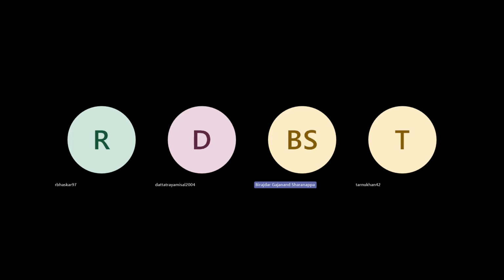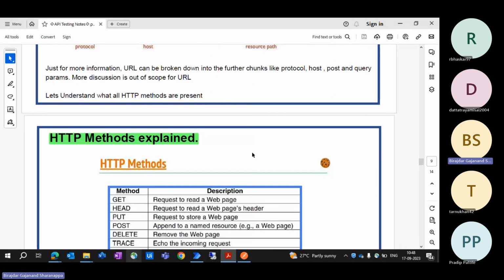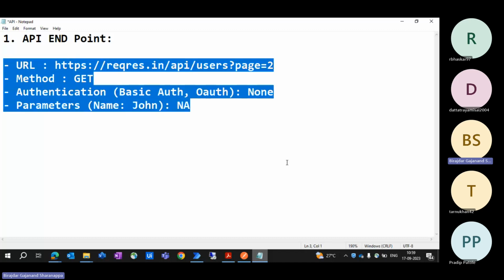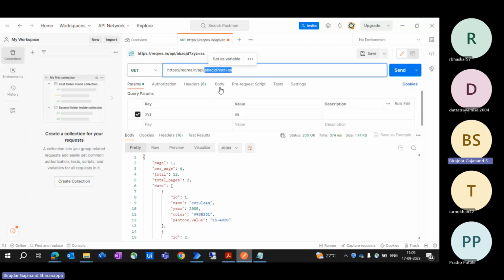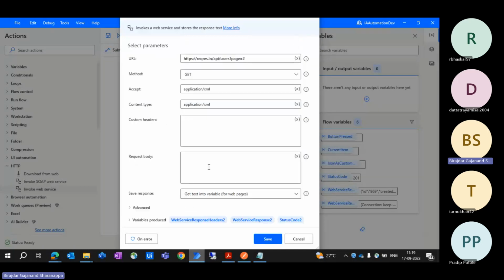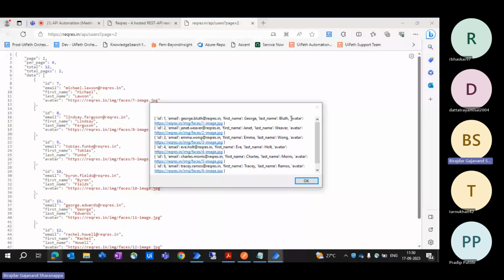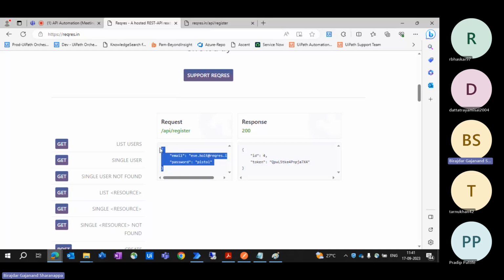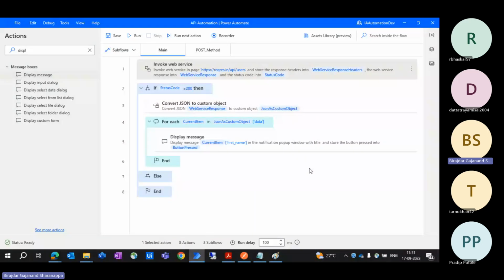API Automation in Power Automate Desktop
Hello All,

In this session we will cover API automation using Power Automate Desktop.
API stands for the Application Programming Interface, They are basically a collection of functions and procedures which allows us to communicate two application or library.

Example: API is the messenger that takes your order(waiter) and tells the system(kitchen) what to do (to prepare food) and in return gives back the response you asked for (waiter returns with the ordered food).

This will cover demonstration of API integration in Power Automate Desktop, API testing in Postman,

Power Automate Desktop for begineer
API
API automation